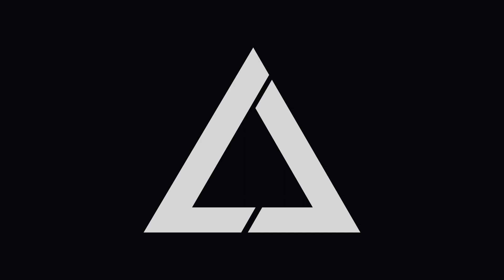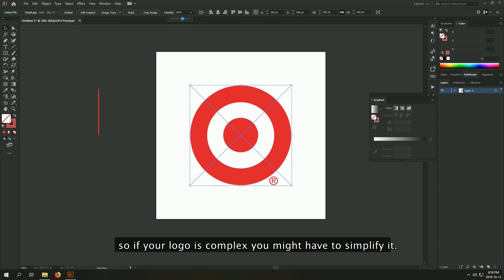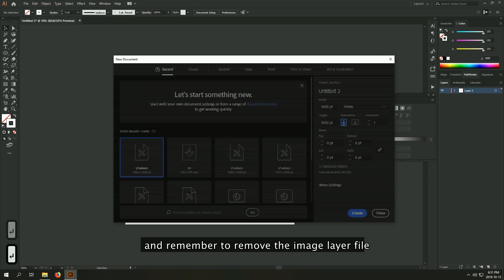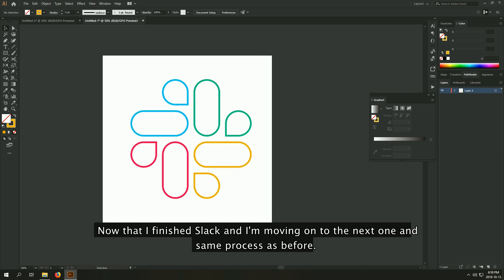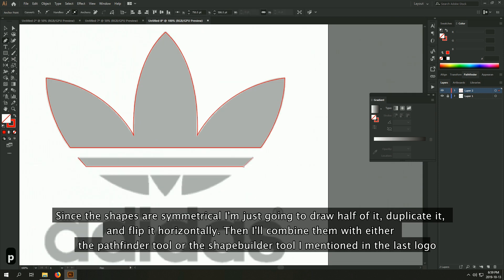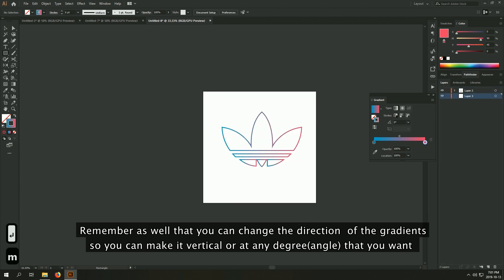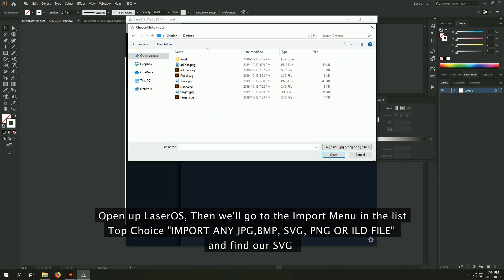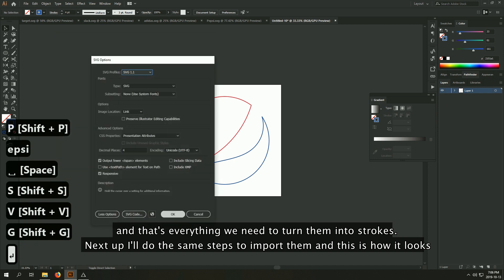How To Create and Import a Logo for Laser Shows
How To Create A Logo In Under 5 Minutes | Logo Tutorial Wicked Lasers

The 3 pound, the 4-inch cube has bright red, green, and blue lasers and a computer-controlled mirror that can be used to display animations. Its beam can also be focused to engrave images or ignite things.